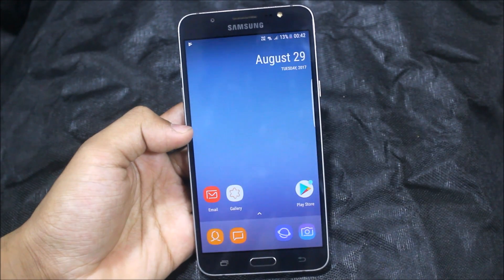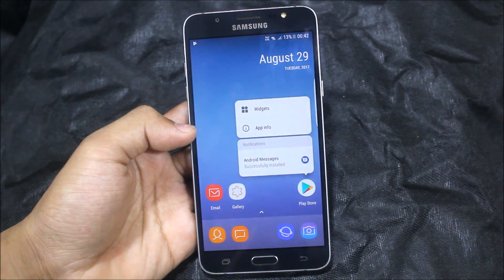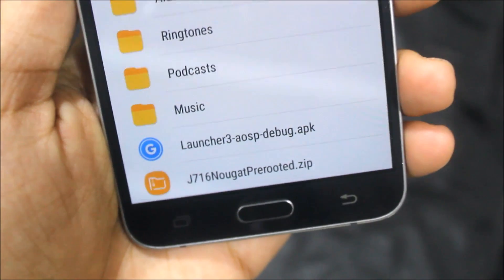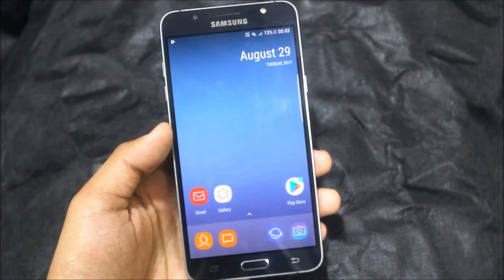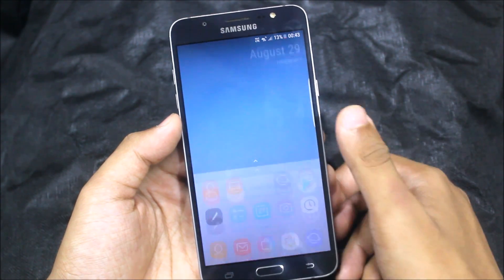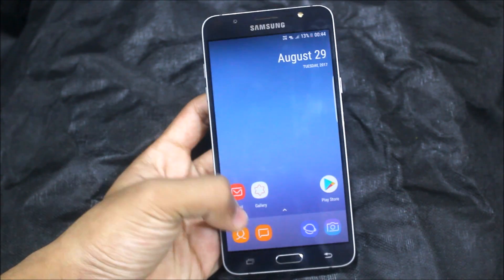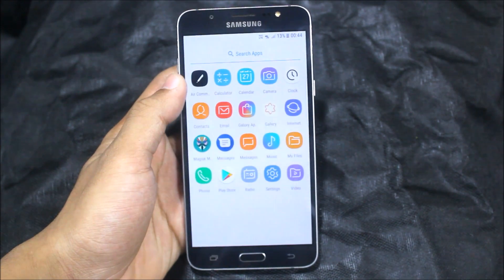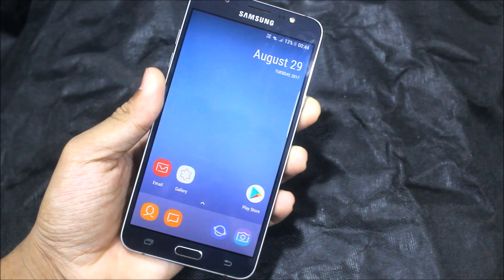Pixel Launcher 2.0 - Stock Android 8.0 Oreo Launcher!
In this video, I've shown you guys the Pixel Launcher 2.0 which is the Stock Android 8.0 Oreo Launcher. You guys can install this on your device without any root access. Also it works on Touchwiz. It looks best on AOSP.

All Oreo Features Packed -
Oreo Pixel Blue Theme
Circular Icons (Only Google Apps & Some Supported)
Adaptive Icons (Works only on Android 8.0 Oreo)
Android Oreo Notification Dots
Direct Reply & Direct Access
Transparent Dock Background